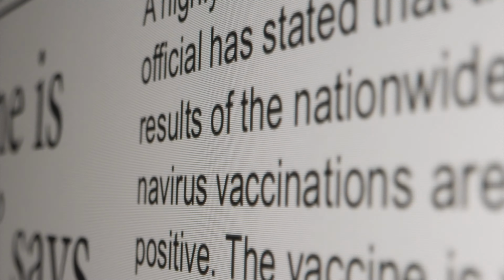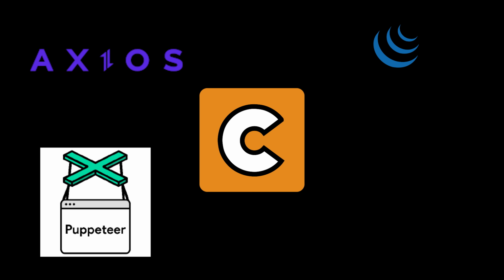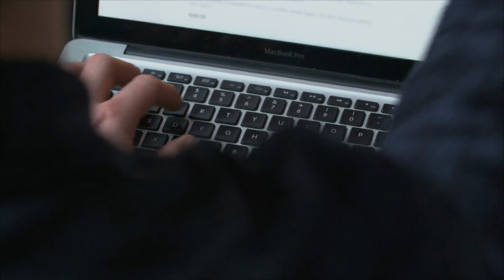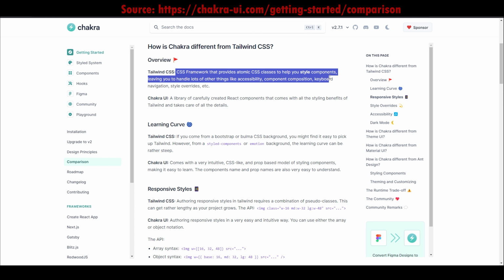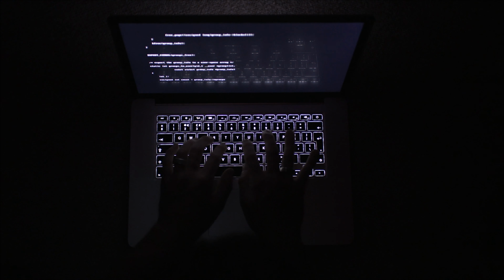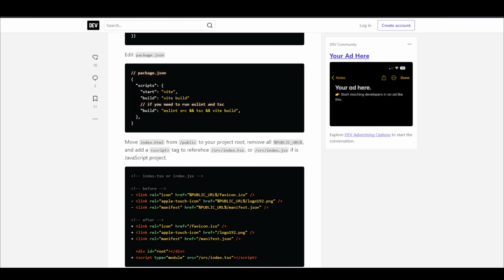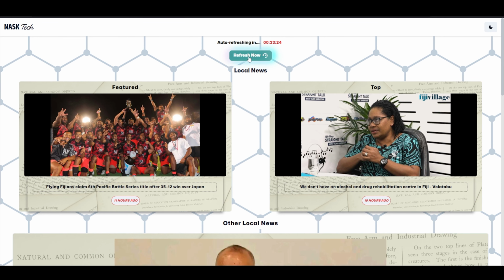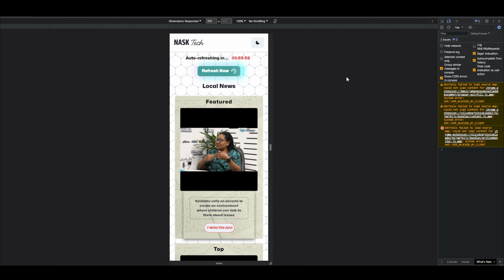I Scraped My Local News Website ft.@fijivillage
This video talks about web scraping using a combination of various frameworks and tools. It’s more of a breakdown of my thought process and the things that I, as a Developer consider when trying to work with new technologies for a project.
A big thank you to Communications Fiji Limited and fijivillage for allowing me to make this video🙏❤️

⌚Timestamps
Chapters:
00:00 Introduction
01:09 API Developments
03:41 Front-End
04:51 Build Tools & Bundlers
07:21 Demo
08:55 Wrap-up